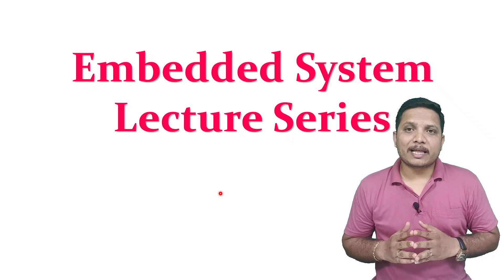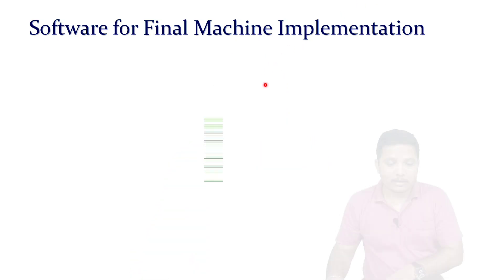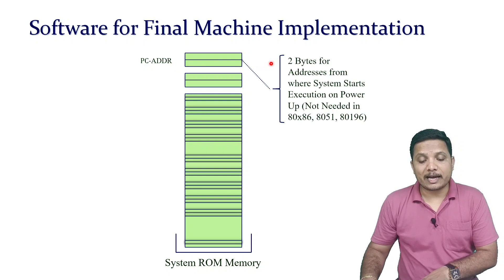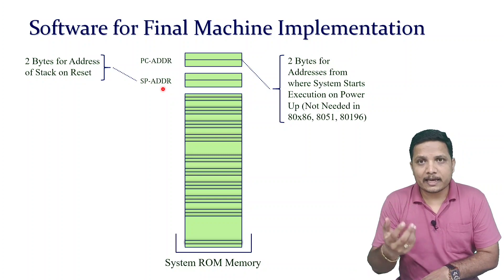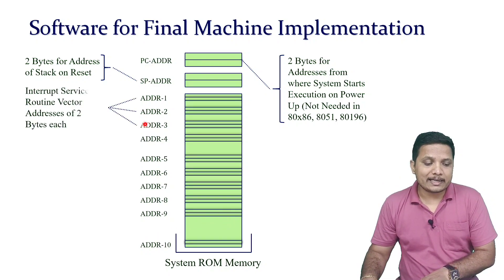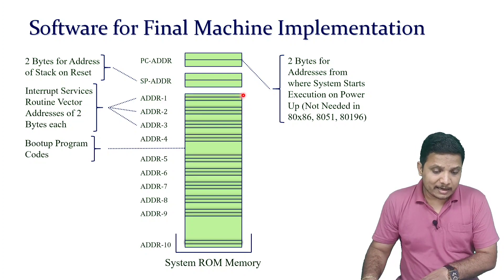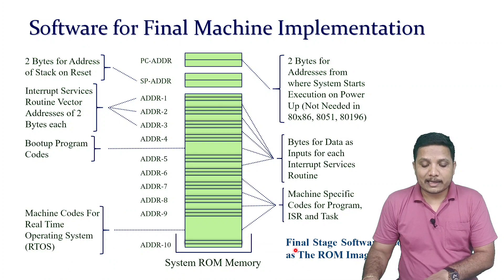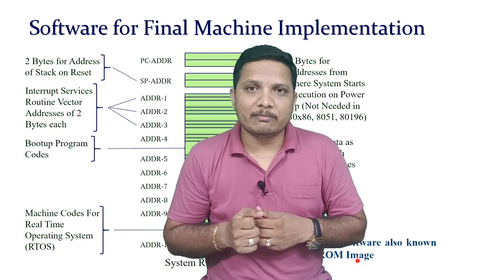Types of Software in Embedded Systems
Types of Software in Embedded Systems is covered with the following timecodes:

0:00 - Embedded System Lecture Series
0:24 - Software For Final Machine Implementation
6:44 - Software For Coding in Machine Code
7:56 - Software For Coding in Assembly Language
9:16 - Conversion of Assembly Program to ROM Image
12:32 - Software For Coding in High Level Language
15:52 - Conversion of High Level Language Program to ROM Image

The following points are covered in this video:

1. Types of Software in Embedded Systems
2. Software For Final Machine Implementation
3. Software For Coding in Machine Code
4. Software For Coding in Assembly Language
5. Conversion of Assembly Program to ROM Image
6. Software For Coding in High Level Language
7. Conversion of High Level Language Program to ROM Image

Engineering Funda channel is all about Engineering and Technology. Here this video is a part of Embedded System.